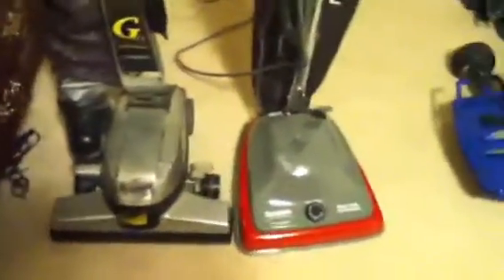Greyson's Kirby G6 vs Sanitaire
Kirby G6 vs Sanitaire